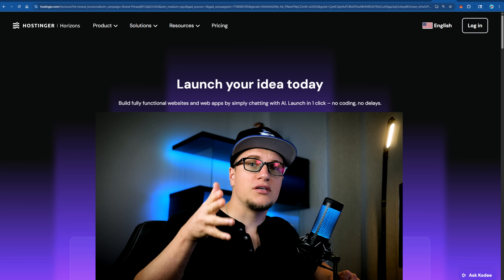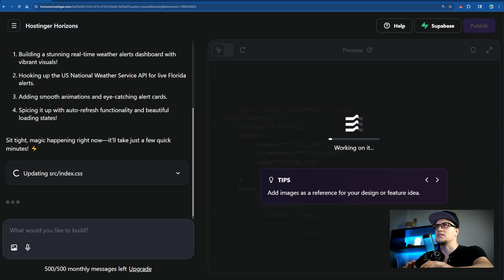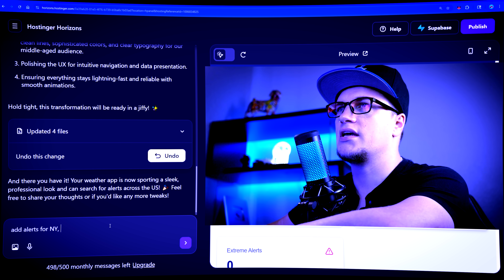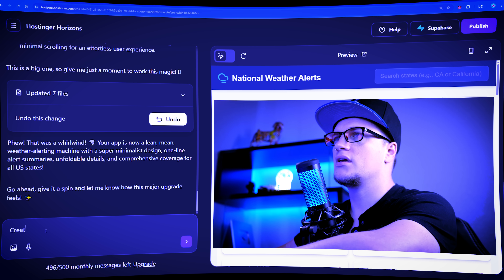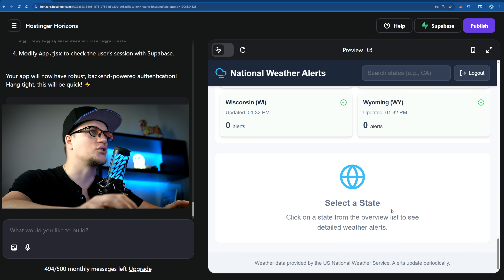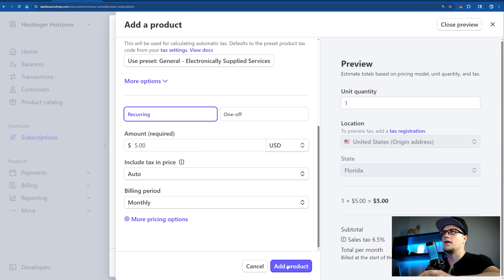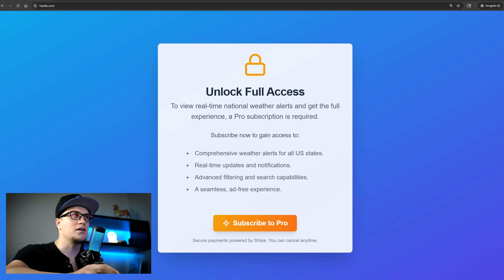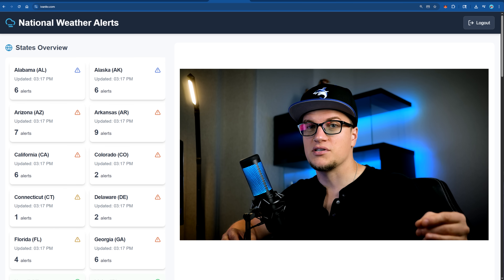AI Built a Full SaaS App for Me - Signup, Payments, and All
Build a Full SaaS App with Signup, Payments, and Backend — All with AI. No Code. No Devs. No Delay.

Hostinger Horizons isn’t just a site builder — it’s your AI-powered SaaS engineer. From idea to live app (with Supabase login and Stripe payments) in under 10 minutes.

In this video, I’ll show you:
- How I built a real weather alert SaaS app using only prompts
- Adding real-time data via the US National Weather Service API
- Upgrading the UI to target a more serious, adult audience
- Making the app **paid-only** with Stripe integration
- Adding user login, connecting Supabase, deploying live
- Setting up gated access (free states + paid unlock flow)
- Connecting a custom domain and publishing the final product

📍 Real-world example: A live weather alert SaaS with backend authentication and recurring subscriptions — fully AI-generated.

Timestamps:
00:00 Intro – AI SaaS App in Minutes
01:02 Typing the Idea (Weather Alerts App)
01:33 Using National Weather Service API
02:10 UI/UX Prompt for a Clean Look
02:44 Adding Multi-State Support
03:08 Folding Alerts + Search Feature
04:02 Supabase Integration (Auth Backend)
05:25 Stripe Setup for Paid Access
07:10 Locking Content + Gated Access Flow
07:30 Connecting Custom Domain (ivankv.com)
08:08 Final Improvement + Testing – Signups, Payments, Live Access
09:09 Who This Is For & Why It Matters

Key Features Covered:
- Full app generation from a single prompt
- Real-time API integration
- Stripe payments & Supabase login
- Domain connection & deployment
- Zero-code SaaS building, start to finish

Built For:
- Founders & indie hackers
- Creators launching paid tools or dashboards
- Anyone tired of hiring devs for simple MVPs
- Builders who want backend + frontend done right